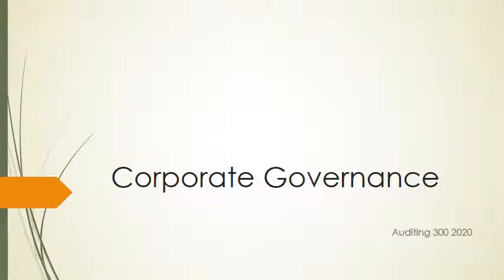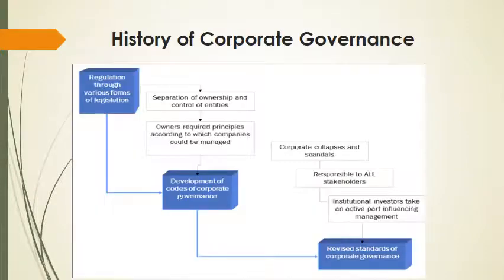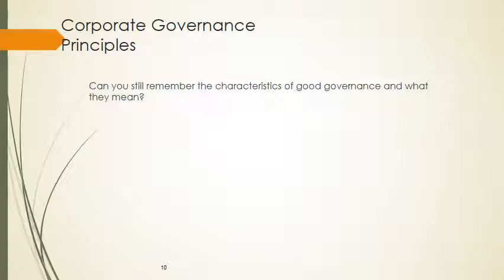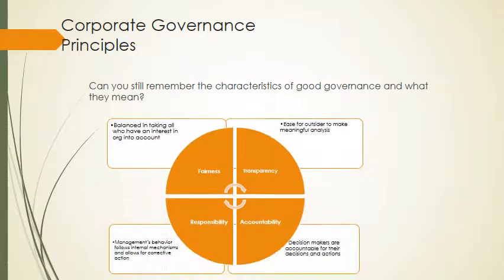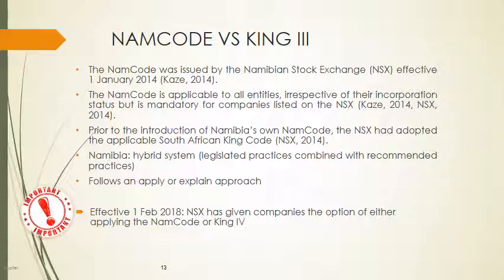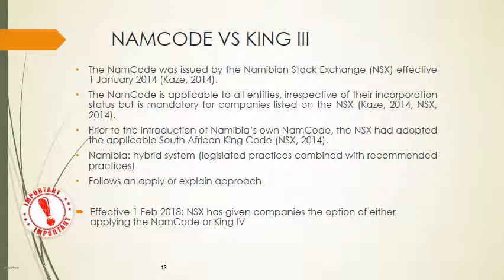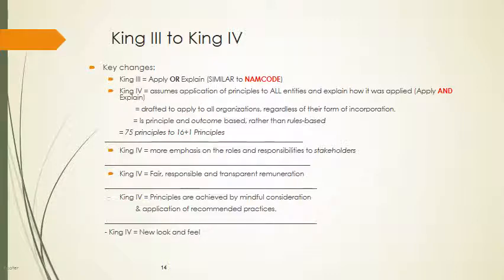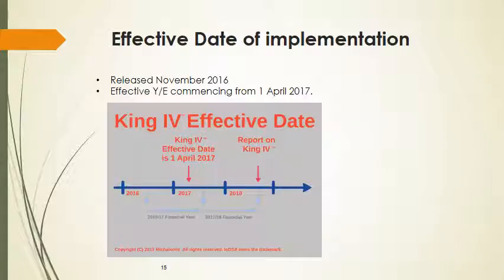Corporate Governance 2020 with audio part 1